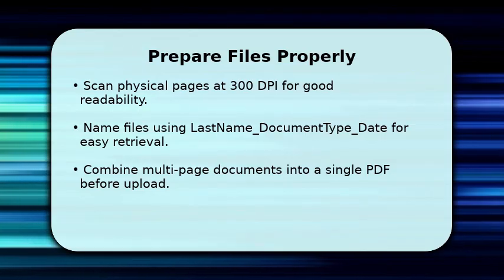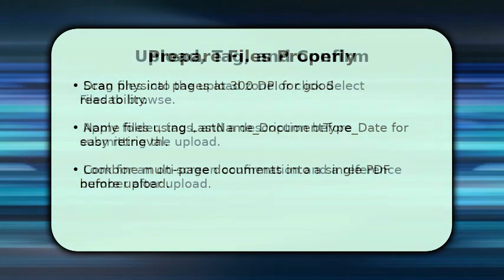How to Upload Documents on Qviple (updated)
How to Upload Documents on Qviple (updated) | 🔒 Surfshark VPN Deal — Stay private and secure. $1.99/mo + 3 Months Free ▸

Learn the step-by extricate process of uploading documents to QVIPLE, a user-friendly platform designed for seamless document management. This video guide provides essential tips and tricks on navigating through account settings, selecting files accurately, optimizing file formats, ensuring security during transfer, and troubleshooting common issues.

QVIPLE, upload documents, account setting, file selection, optimize format, transfer securely, troubleshoot QVIPLE